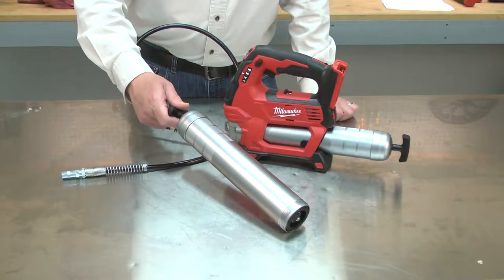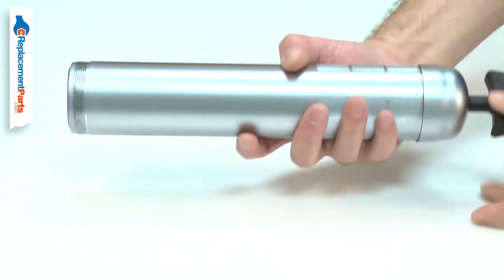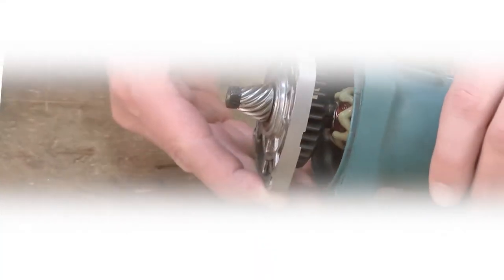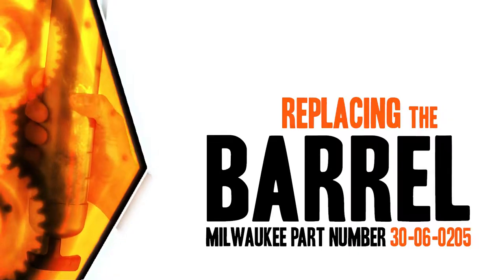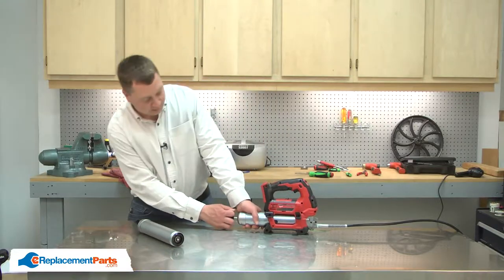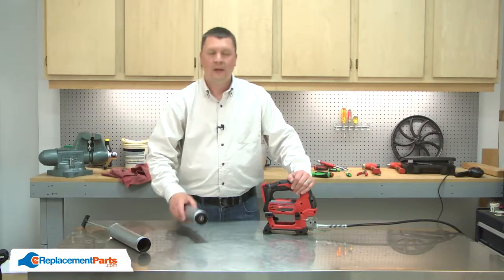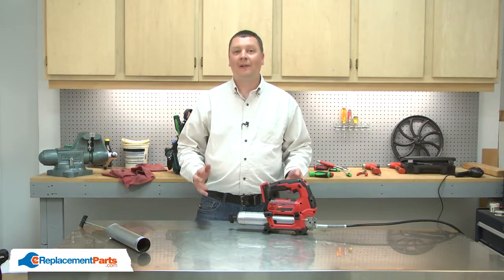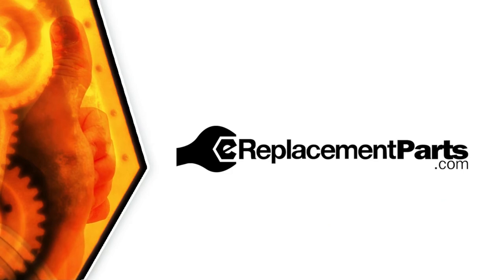Milwaukee Grease Gun Repair - Replacing the Barrel (Milwaukee Part # 30-06-0205)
Do you need a replacement Barrel for your Grease Gun? eReplacementParts.com has thousands of replacement parts for a variety of Power Tools, Outdoor Power Equipment, and Appliances. To purchase the part shown in this video (Part # 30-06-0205), click the link here:

The information in this video is specific to Milwaukee Grease Guns. The replacement process for different brands may differ slightly from the one you see in this video. To find more Grease Gun repair videos, check out our Power Tool Repair playlist

If you need a replacement Barrel for a different model number Grease Gun, simply enter your Grease Gun’s model number on our homepage here:

Not sure where to find your model number? No problem. You can find tips for locating your Grease Gun’s model number on our website here:

Replacing the Barrel can help solve the following issues you may be having with your Grease Gun:
1. Barrel Assembly Damaged

Here are a list of the tools required for this repair:
• None required

At eReplacementParts.com, we think that Fixing Things Makes Sense! That’s why we’re committed to providing you with high-quality parts quickly and easily, and helping you save time and money on your repair. We only sell Original Equipment Manufacturer (OEM) parts, so you know that the part you order will be compatible with your Grease Gun. We also provide Same-Day shipping, so your manufacturer-approved part will arrive FAST!

For more info on our shipping or return policy, or to speak with a customer service representative, visit our